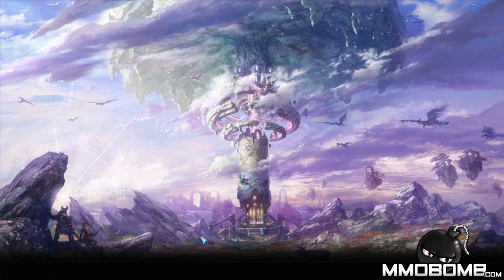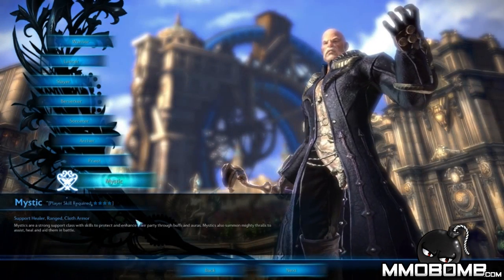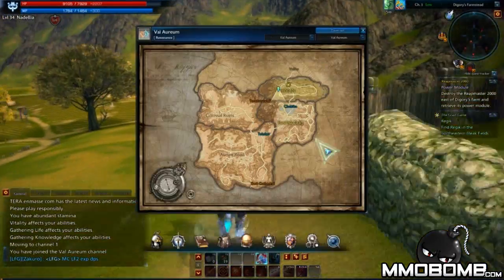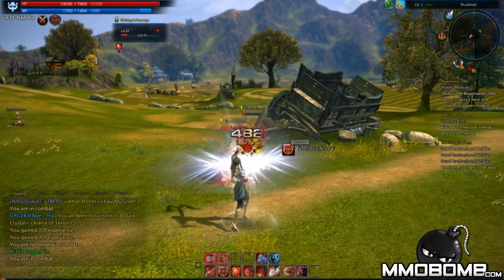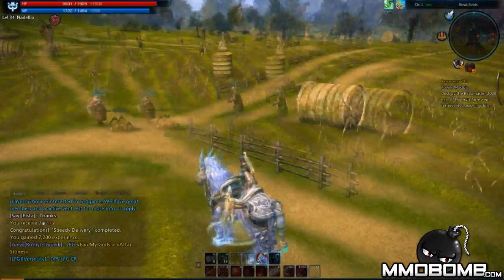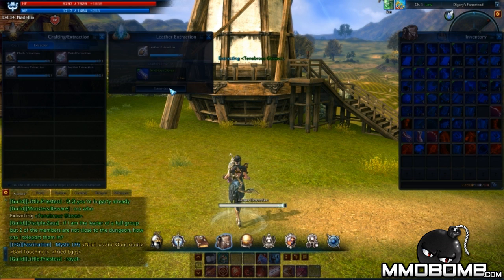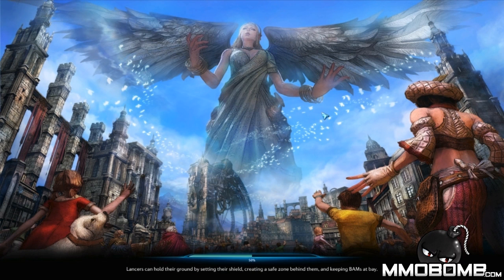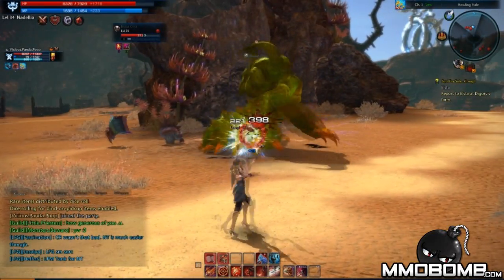Tera: Rising Gameplay (Free to Play Version) - First Look HD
for TERA Rising reviews, gameplay videos, guides, screenshots, tips, news and more.

Starting on February 5th, Tera is a Free to Play Action Combat MMORPG Developed by Bluehole Studios. The game features familiar MMO mechanics in an action combat environment. Crafting, Dungeons, PvP, and high end graphics combine to create an MMORPG familiar enough for MMO veterans and engaging enough to draw in players new to the genre.